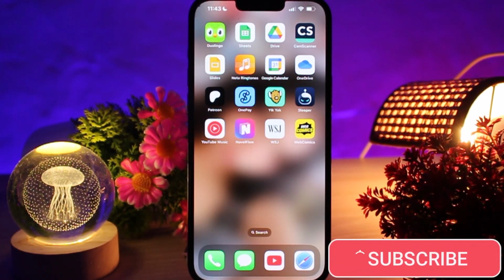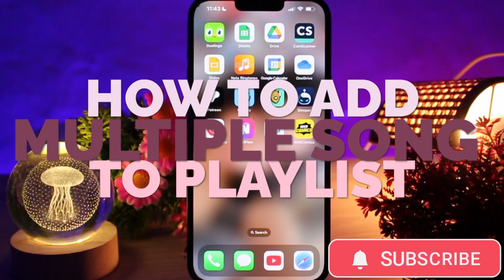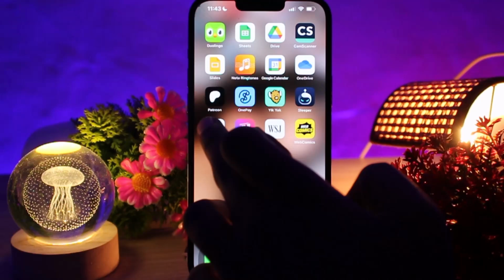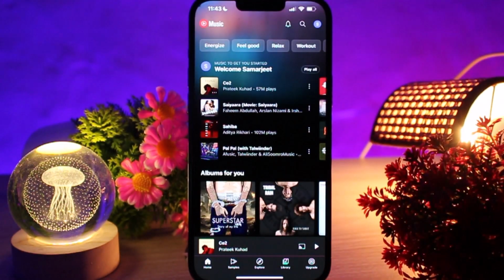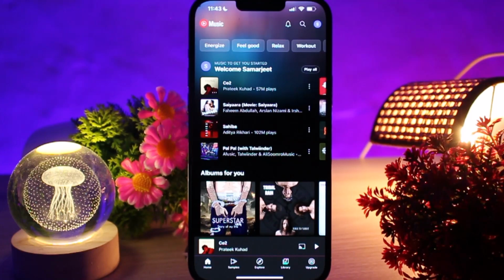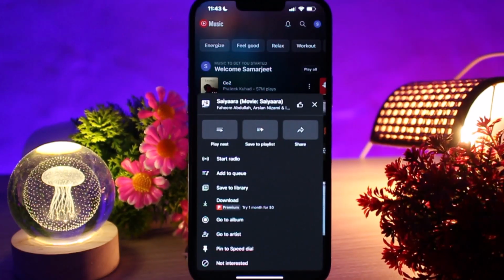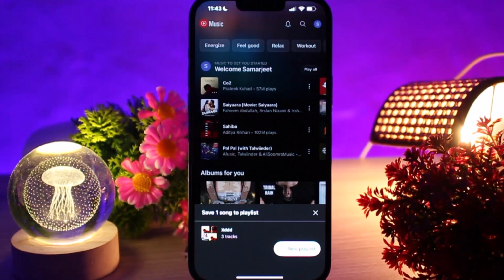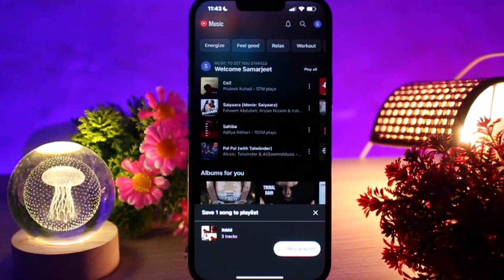How to Easily Add Multiple Songs to a Playlist in YouTube Music - Here's How - 2025